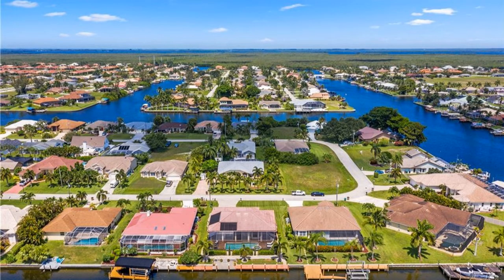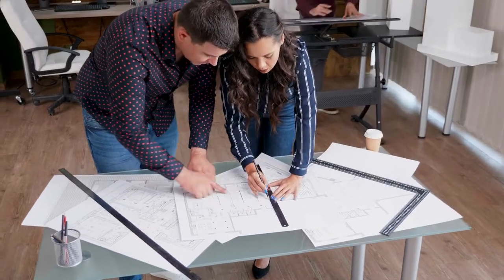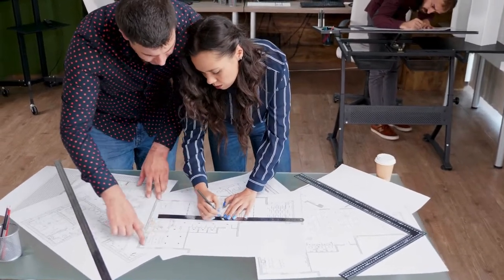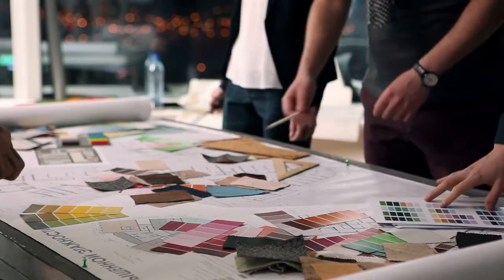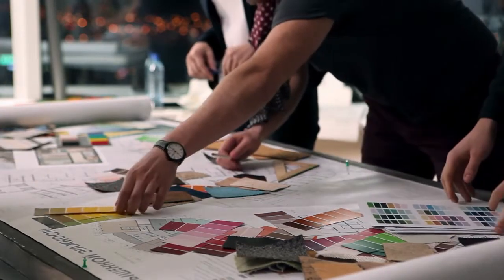Let's Build a New House in Cape Coral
and create an account to get more info about Building a New House in Cape Coral FL-call/text me to set up a search in Paradise so I can help you buy your new home here in Cape Coral Florida!!

This is the BEST video talking about what it takes and what you need to know about building your new home in Cape Coral  ...call me for more information about finding homes or LOTS in Cape Coral Fl

📲 I have so many people contacting me who are moving here to Cape Coral Florida and I ABSOLUTELY love it! Honestly if you are moving or relocating here to Cape Coral or Southwest Florida, I can make that transition so much easier on you!!

Sherry Puchacz  AKA Sunshine Sherry

Build a Home in Cape Coral New Construction in Florida Building in Cape Coral Buying a Lot in Cape Coral